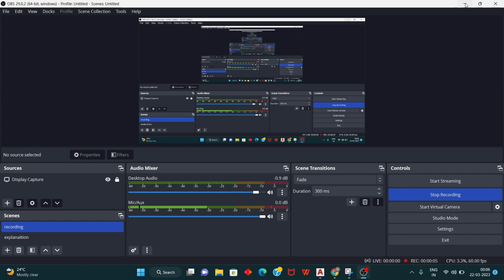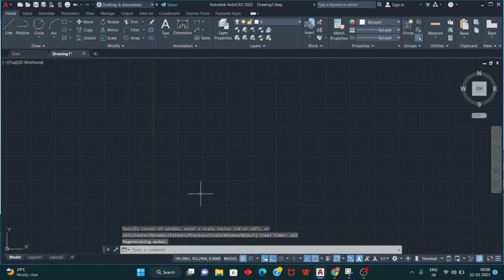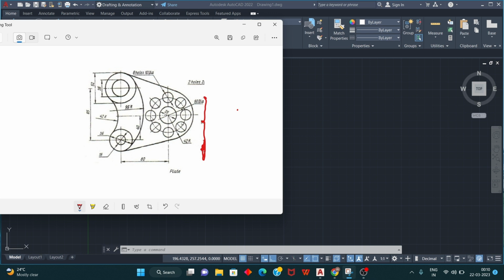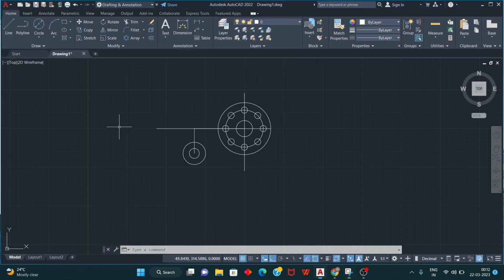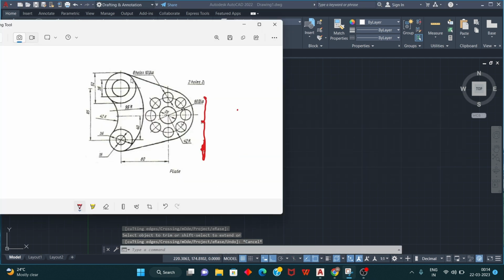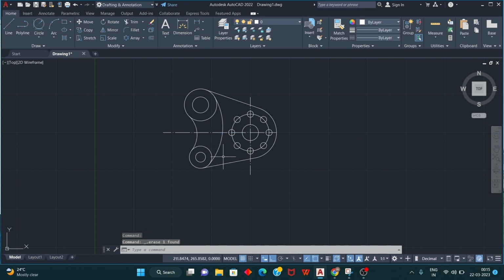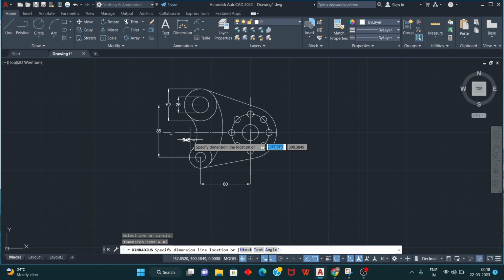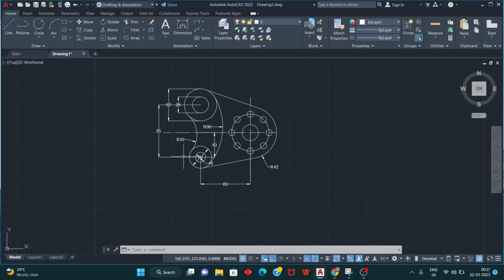AUTOCAD DESIGN FOR BEGINNERS EXERCISE-4 || DESIGN FREAKS || MOHAMMED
AutoCAD is a computer-aided design (CAD) software developed and marketed by Autodesk. It is used to create 2D and 3D designs, models, and schematics for a variety of industries, including architecture, engineering, construction, manufacturing, and product design.

AutoCAD provides a range of tools and features for drafting and designing, including precision drawing, dimensioning, layering, and annotation. It also allows users to create and edit blocks, apply different styles and formatting to objects, and perform calculations and measurements.

AutoCAD supports a variety of file formats, including DWG, DXF, DWF, and PDF. It can also be integrated with other Autodesk software, such as Revit and Inventor, to provide a complete design and engineering solution.

AutoCAD is widely used in the industry and has become a standard tool for many professionals in the fields of architecture, engineering, and construction.